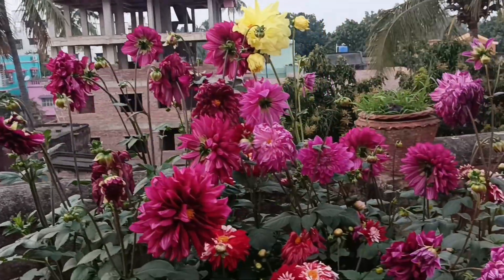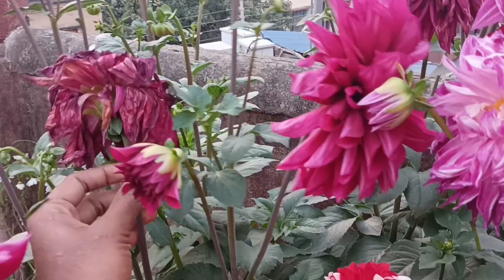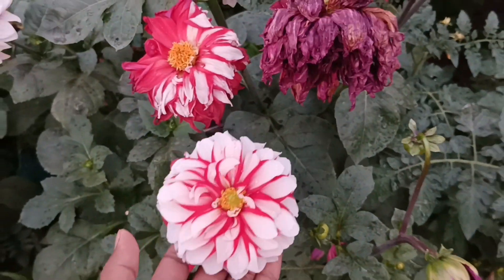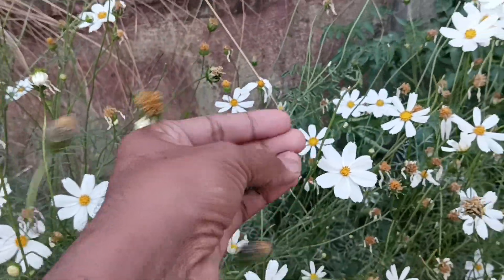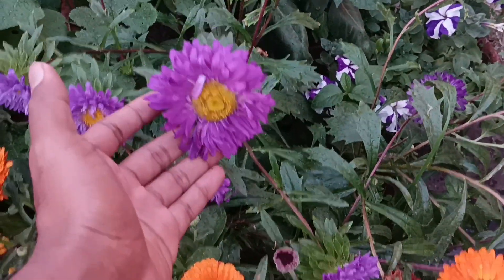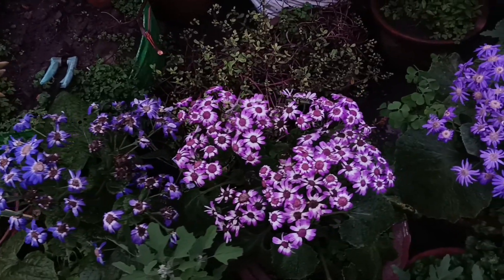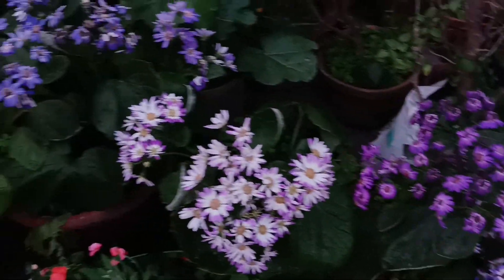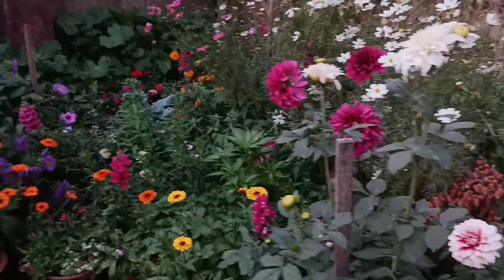After a long time garden update...